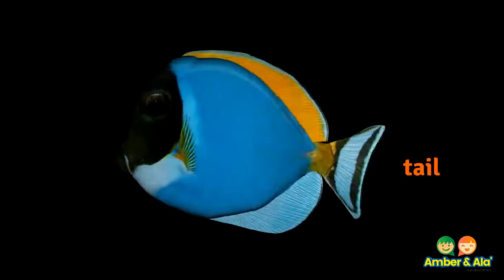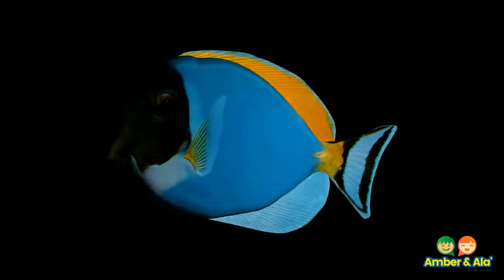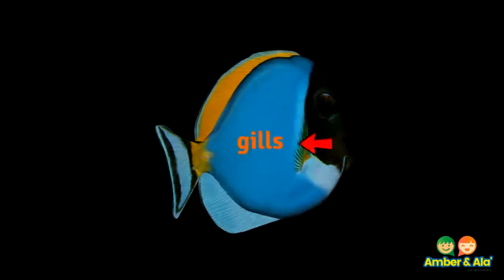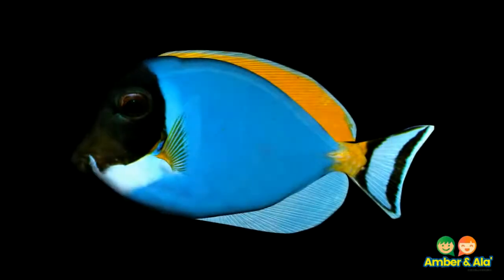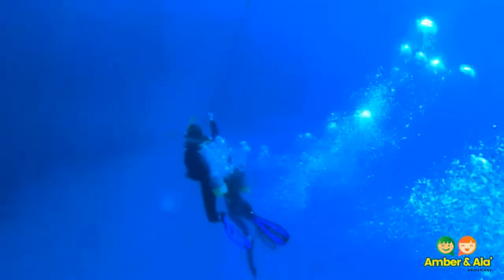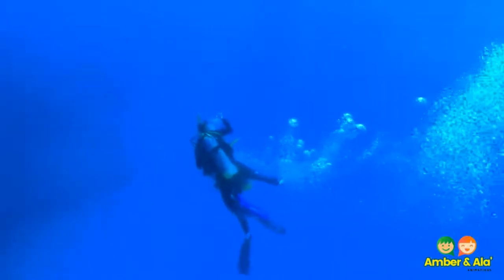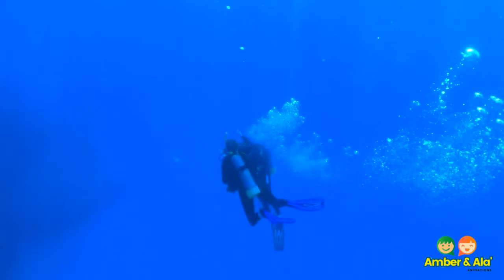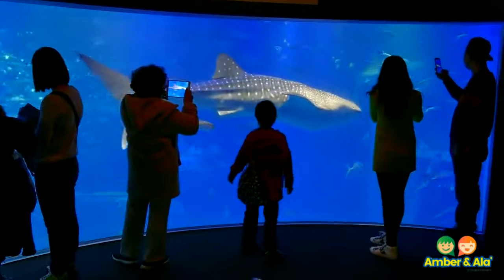Living things in different environments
This Science mini-lesson develops student understanding of the different environments that animals need to survive.  It also compares how different living things would fare in the different environments.

Extension:  Have students identify their favorite living thing and research the type of environment that it needs to live in.

NGSS:
3-LS4-3